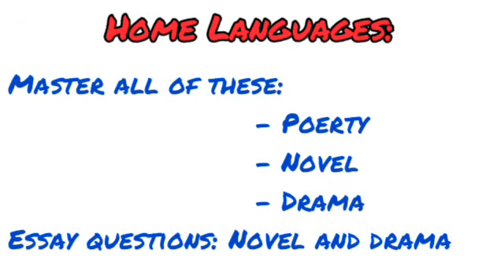Gr12 English HL & FAL | 2025 Term 3 | HOW TO STUDY ENGLISH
Video Chapters:

0:00 Introduction
0:40 Virtual Classes
1:00 Paper 1
4:00 Paper 2
9:00 Paper 3

Notes Link: ➡